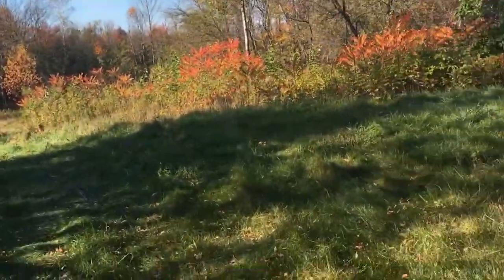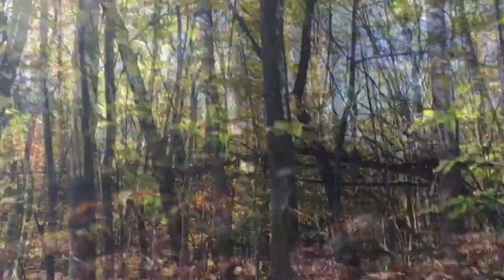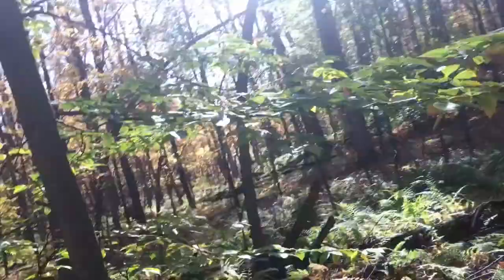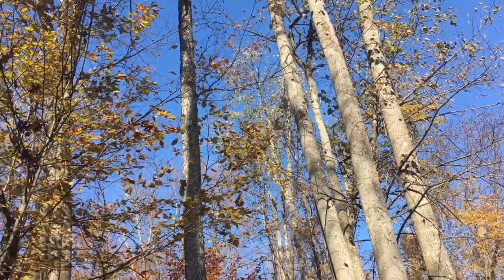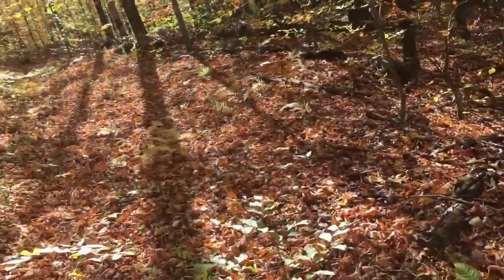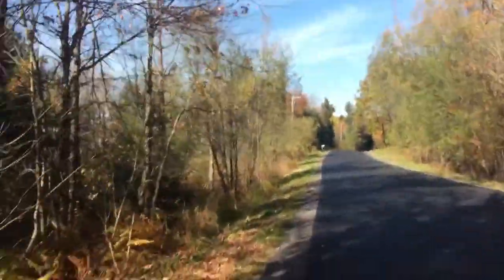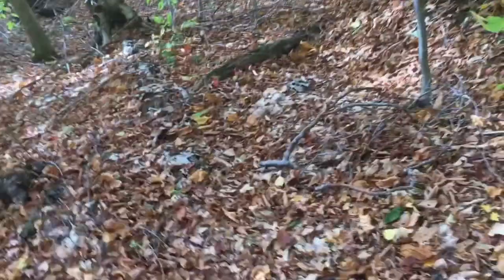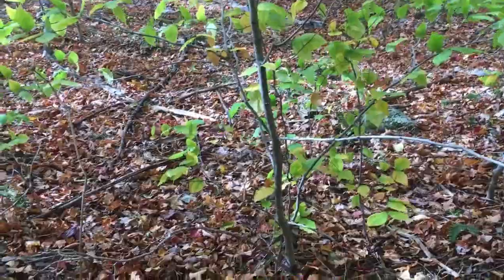peirpont in the fall